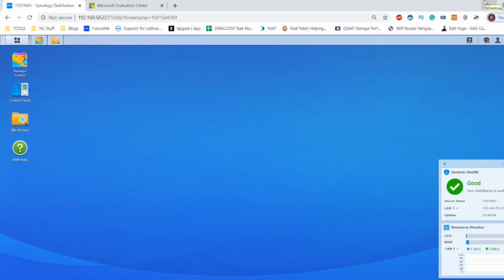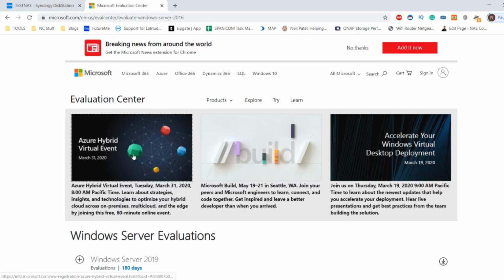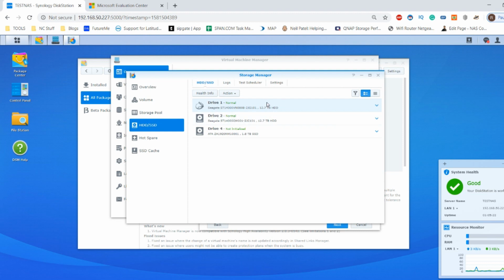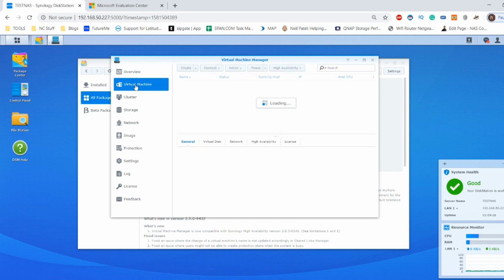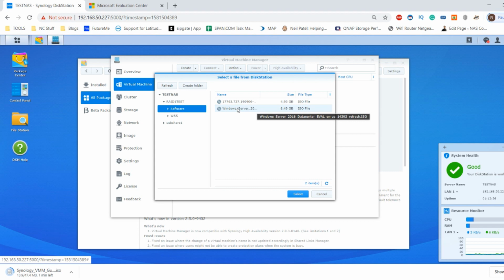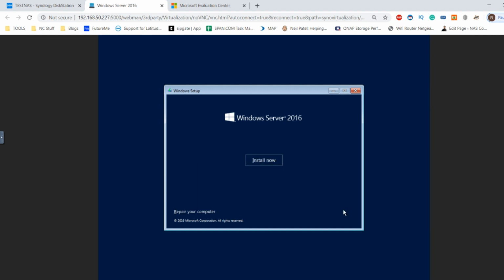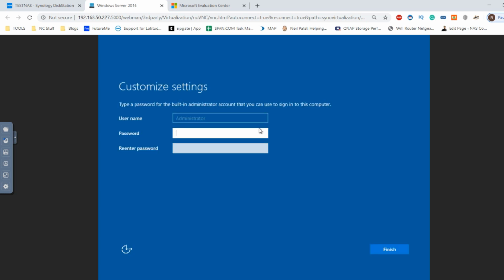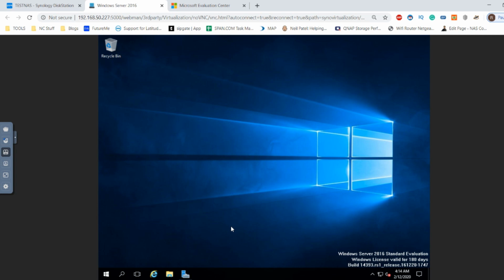Installing Windows Server 2016/2019 on a Synology NAS